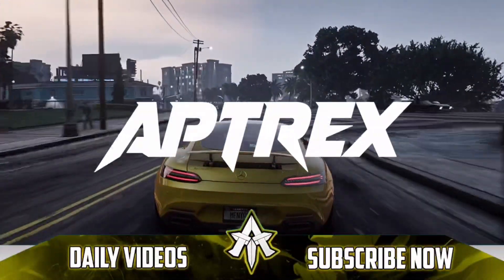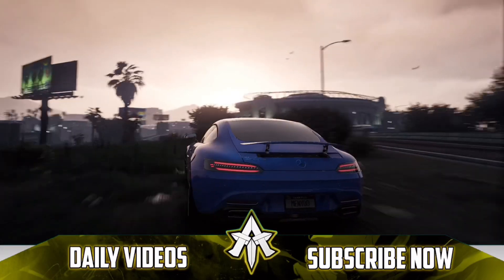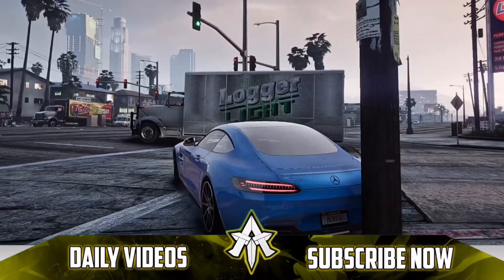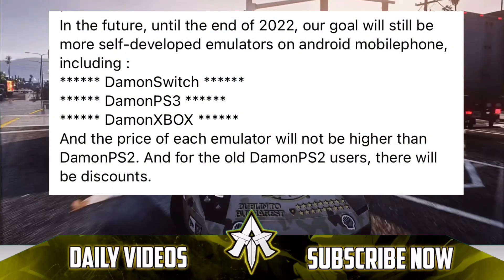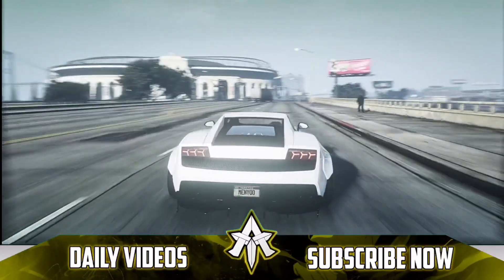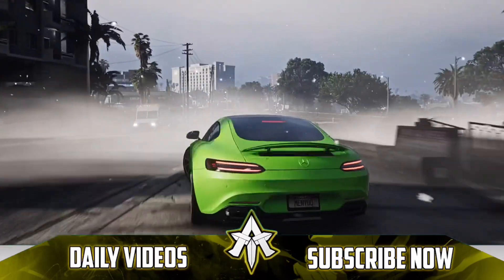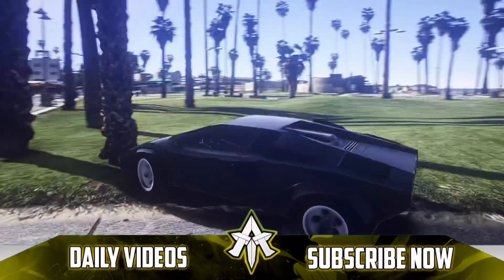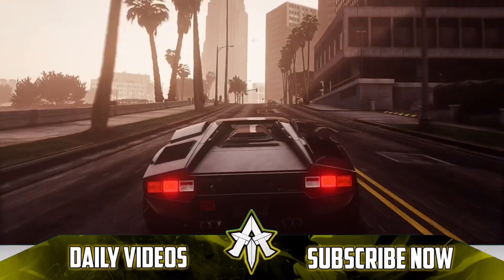Xenia XBOX 360 Emulator For Android | Xbox 360 Emulation On Android | News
In Today's Video I Have Talked About XBOX 360 Emulator For Android Like Xenia & Damon Xbox Which Will Be Releasing In Future!

follow all of these to stay updated -